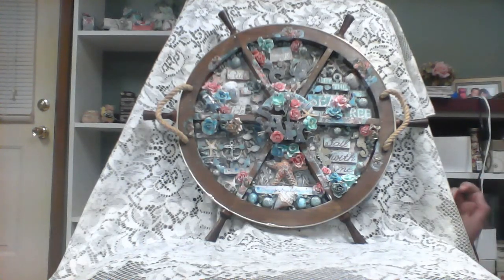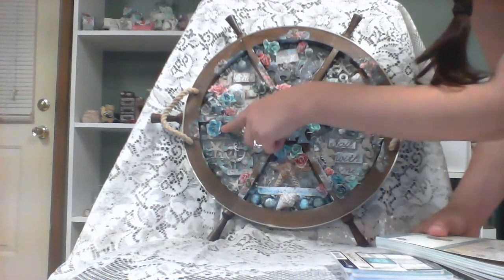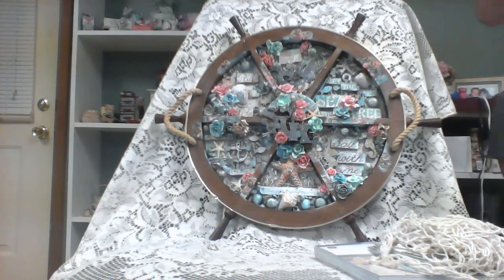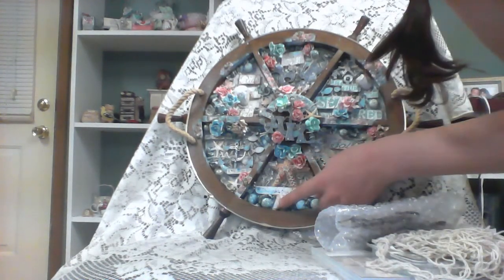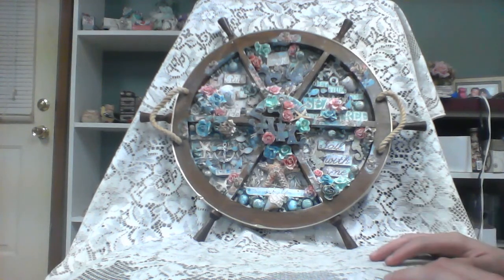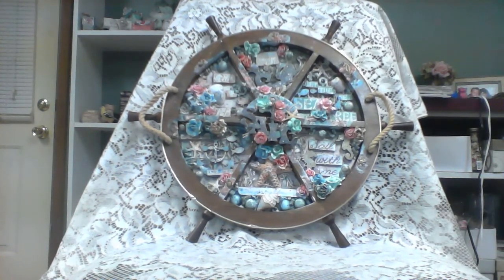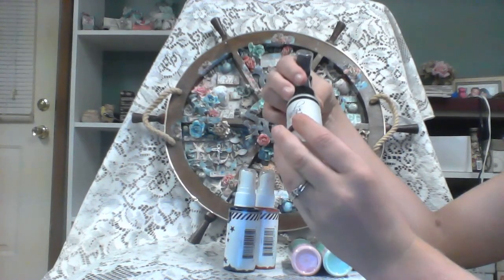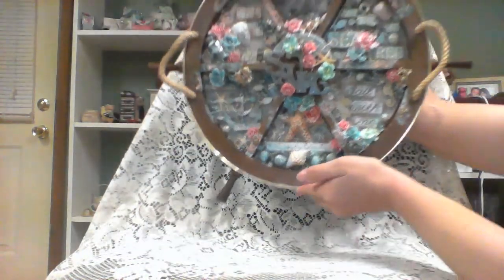Underwater Seascape Ships Wheel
Summer 2014 Altered Wooden Ships Wheel using Prima Seashore Collection